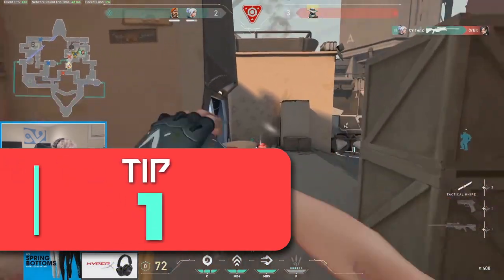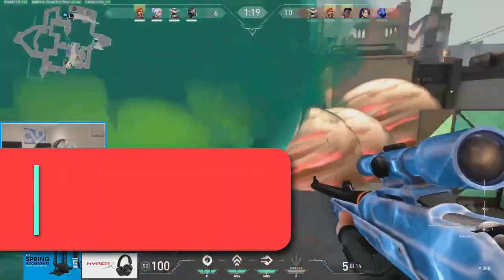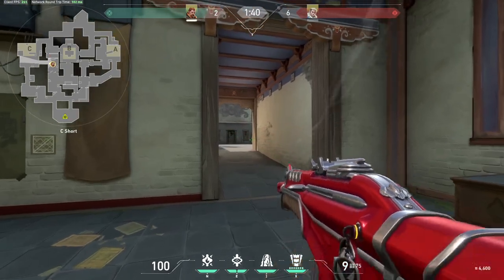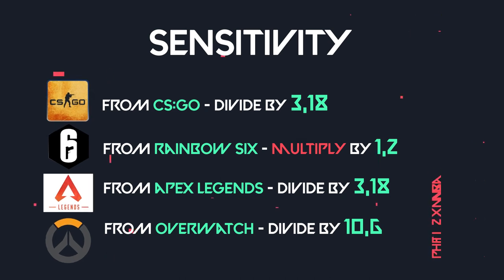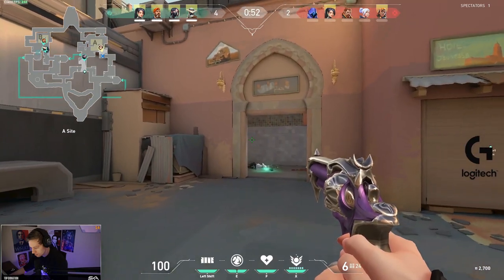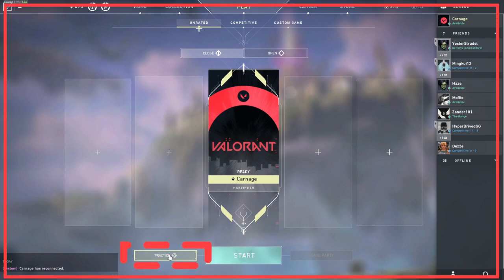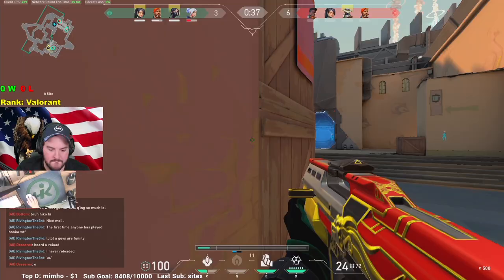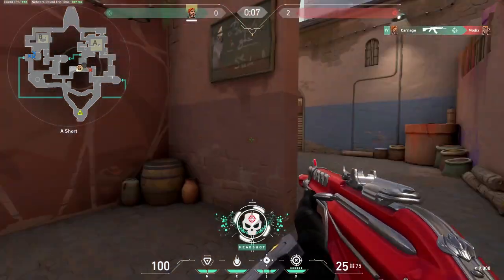25 TIPS AND TRICKS to INSTANTLY IMPROVE! - Valorant Beginners Guide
This Valorant Beginners Guide will teach you 25 TIPS AND TRICKS to help you INSTANTLY IMPROVE!